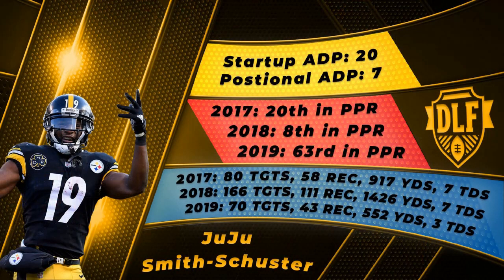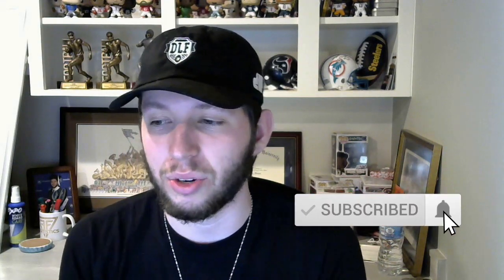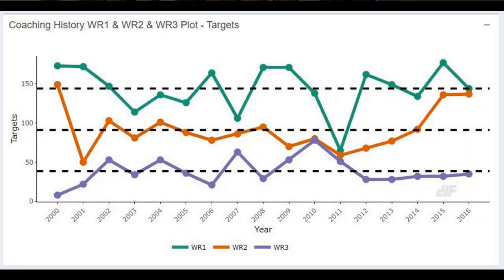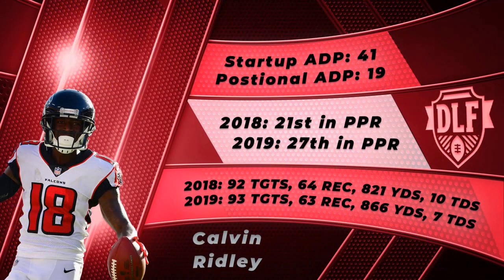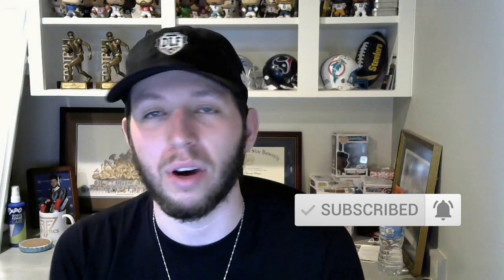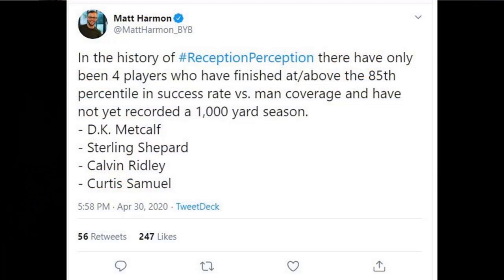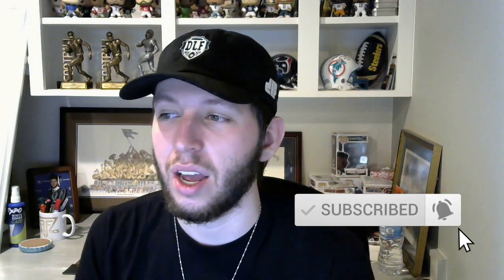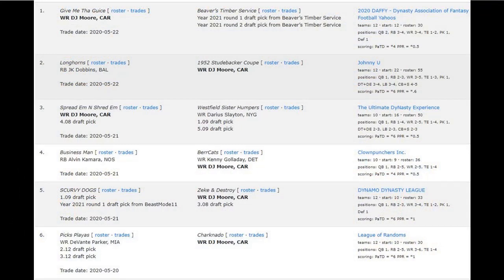Top-5 Wide Receiver BUYS in 2020 DYNASTY Fantasy Football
Addison makes a list of five wide receivers who are values in dynasty fantasy football that are worth buying at their current prices. The number one tool in this video is the DLF Trade Finder (which is worth the subscription itself), which can be found

Become a DLF PREMIUM member and gain access to the best dynasty content in the industry, including articles, ADP, rankings, tools, and more!

Addison - @amazehayes_
DLF - @DLFootball